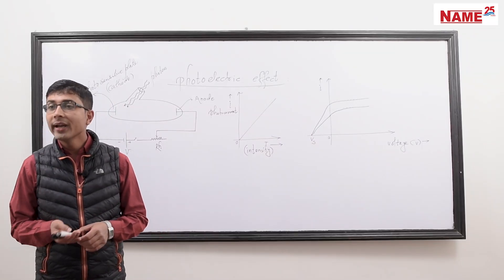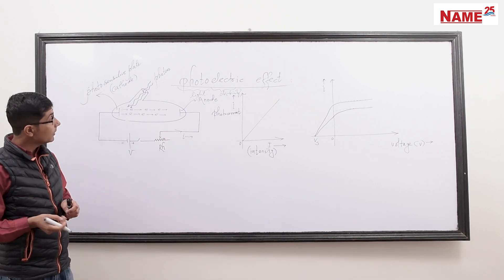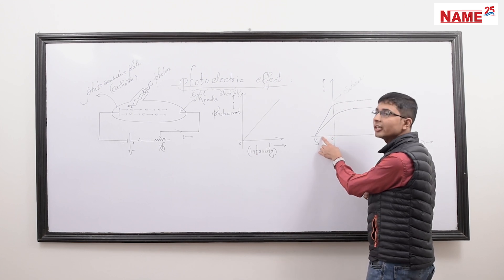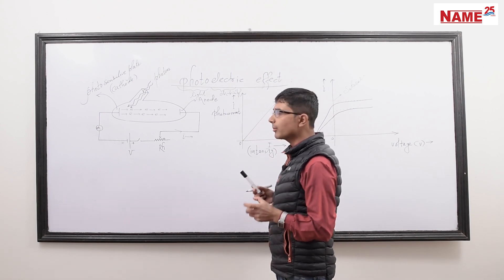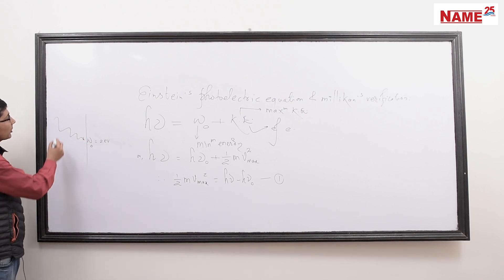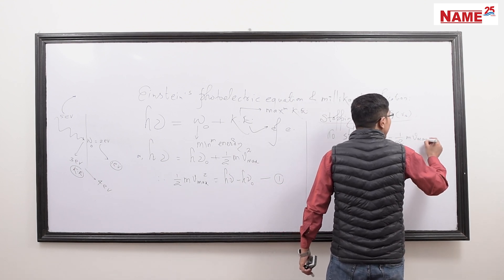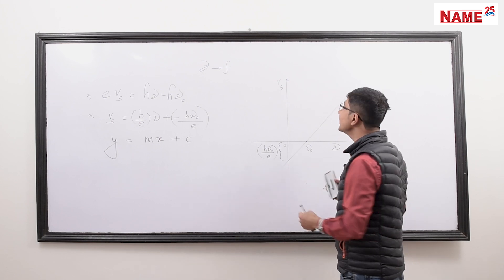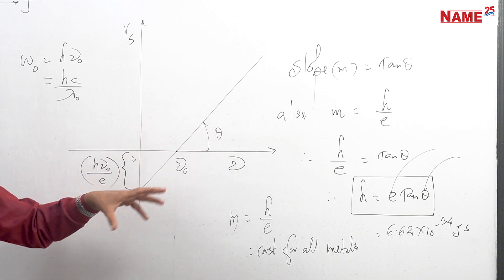Photoelectric Effect Physics XII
Lecture By Dipak Bhattarai